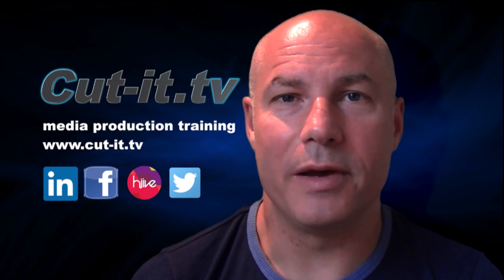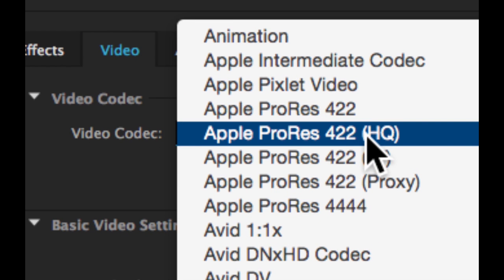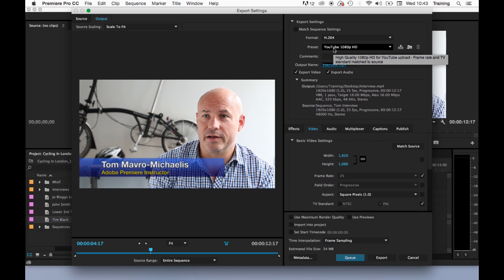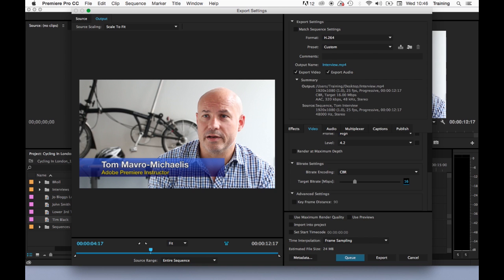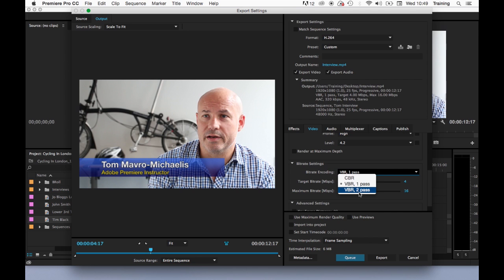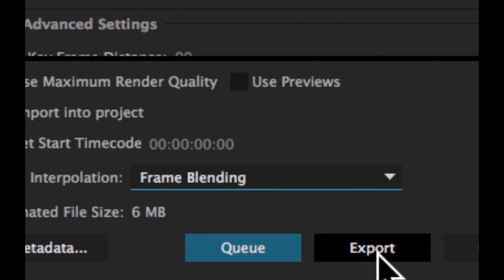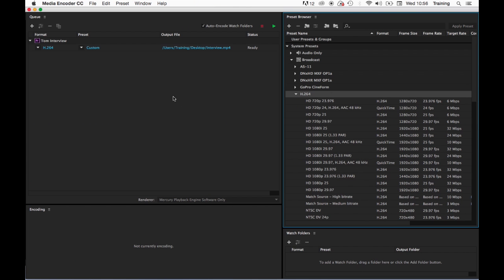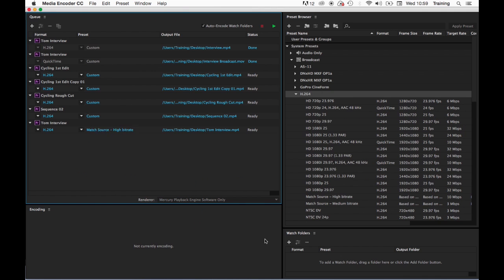Adobe Premiere Pro Training - Exporting Sequences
Adobe Premiere Pro training tutorial - how to create an output movie from a Premiere Pro sequence. Covering - the export settings Window, batch outputs, Adobe Media Encoder, settings for broadcast TV delivery, Settings for online delivery. H264 - Optimised settings. Bit Rates, CBR verses VBR encoding